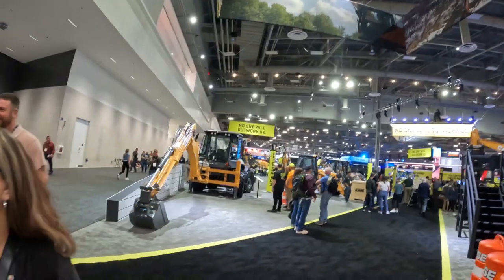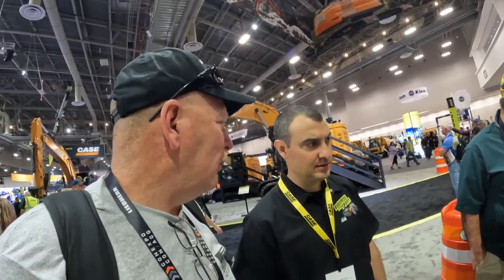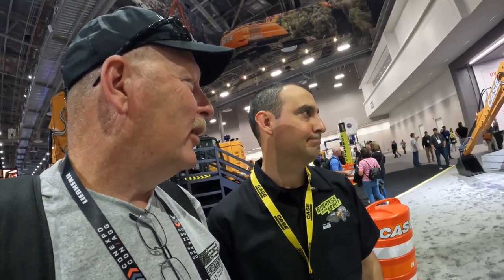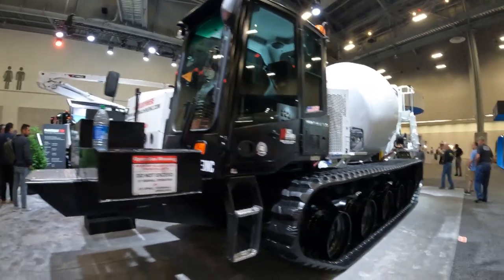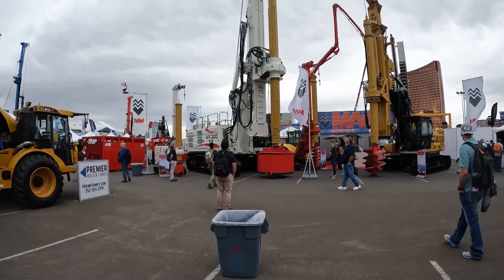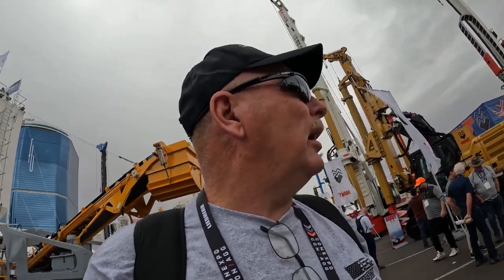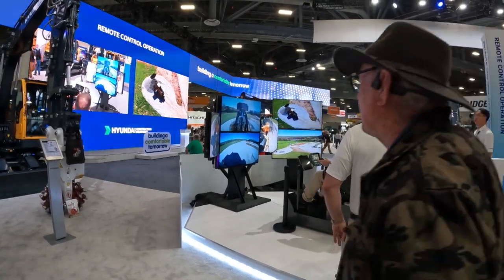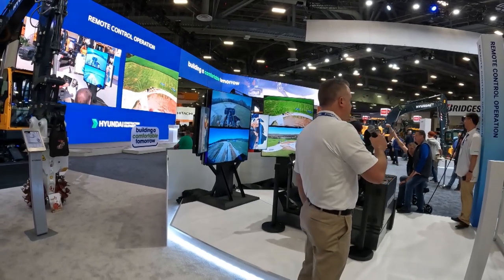Case, Komatsu, Hyundai, Hitachi, Conexpo 2023 Day 1!!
Conexpo 2023 day 1 and it didn't disappoint!!  Not going to lie...it was overwhelming because of the sheer size of the facility and the number of companies that had displays.  When it comes to digging in the dirt Conexpo had it covered.  All shapes, sizes and brands of machinery were there.  It was impressive to say the least!